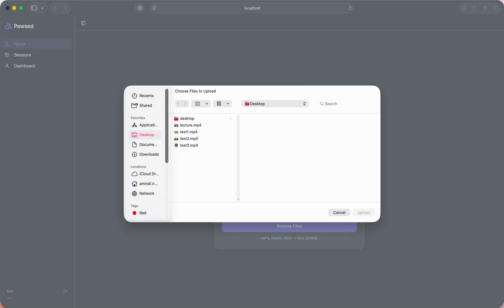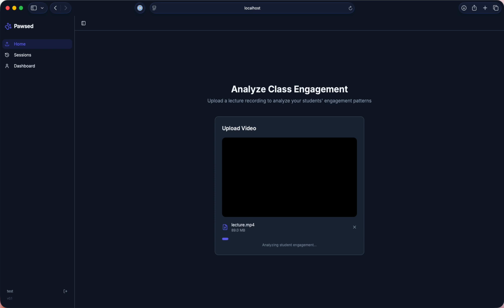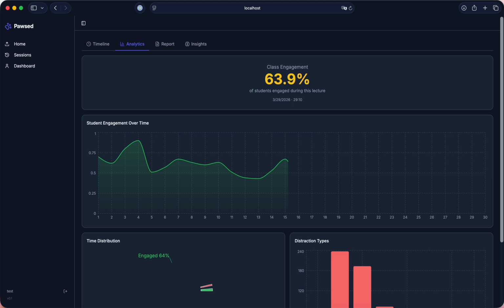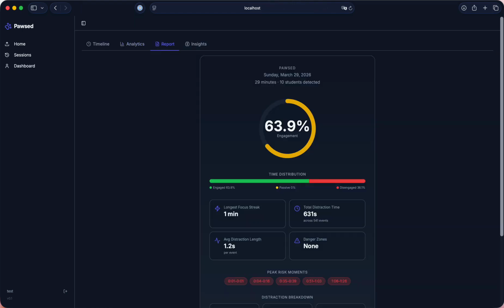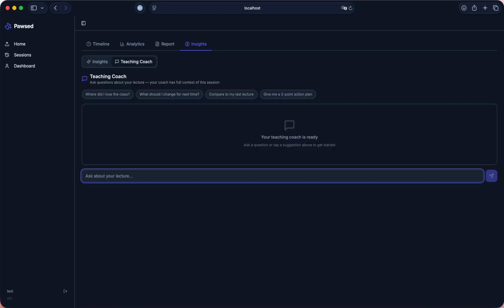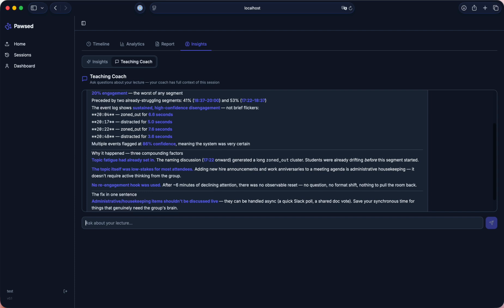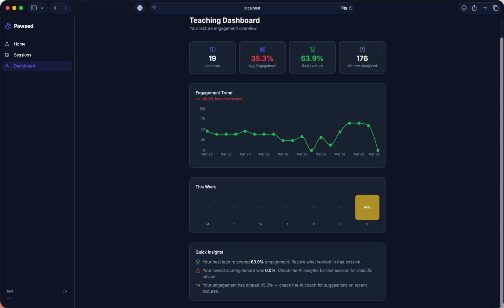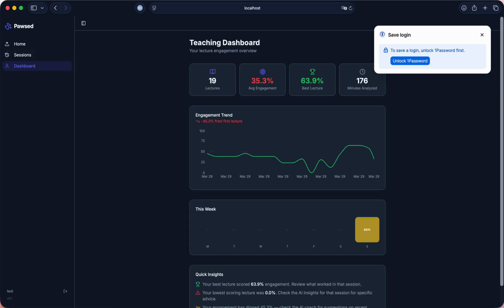Pawsed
AI-powered student engagement detection and analytics for lecturers. Paused + Paws — for when attention pauses.

CUB Hackathon 2026